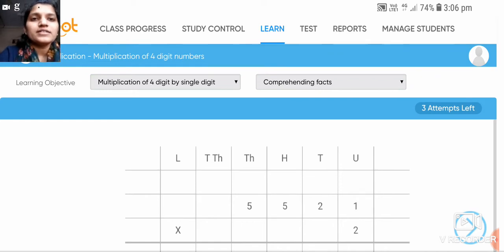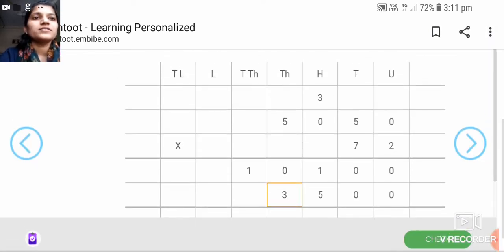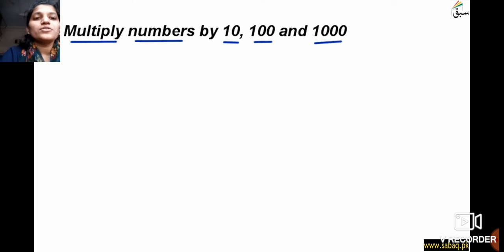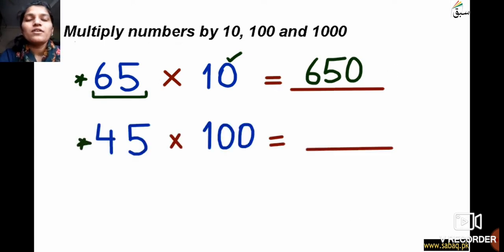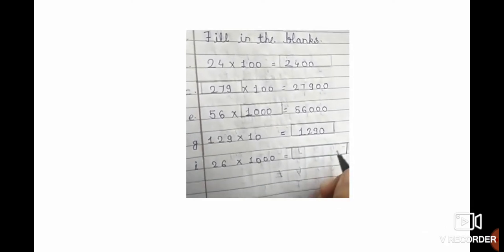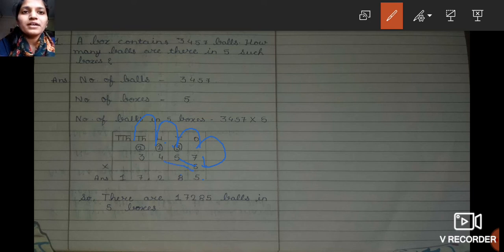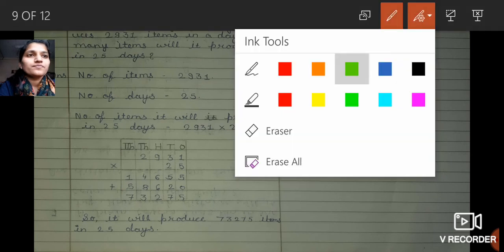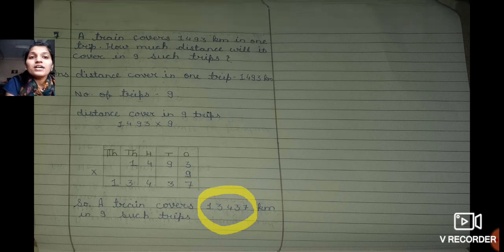Pratibha International School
Multiplication by 10,100,1000 and Word problems